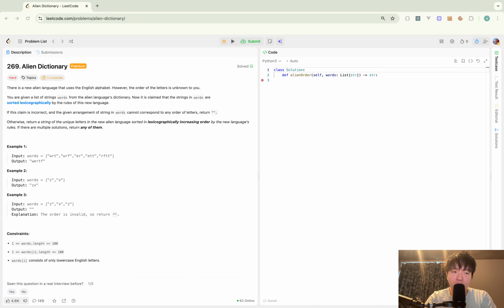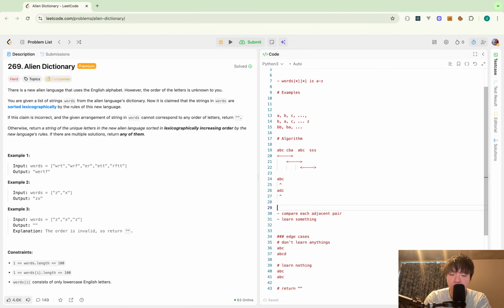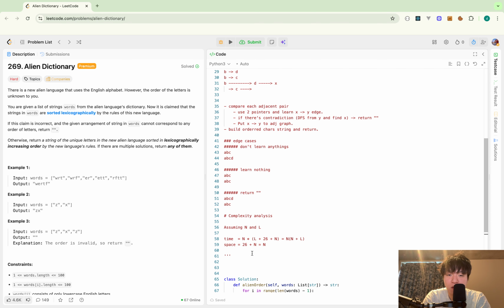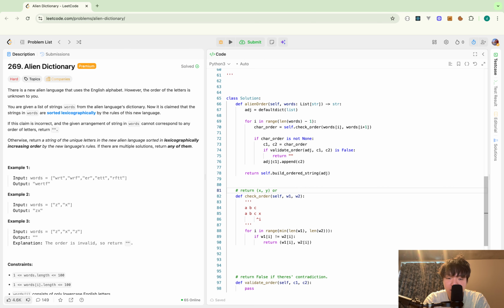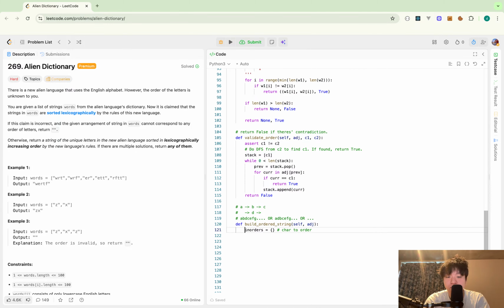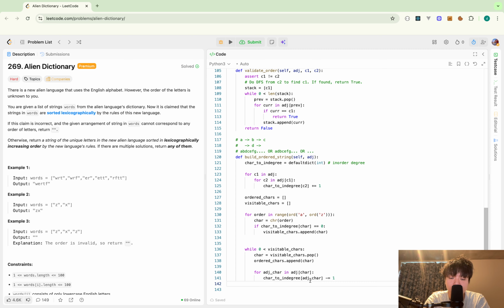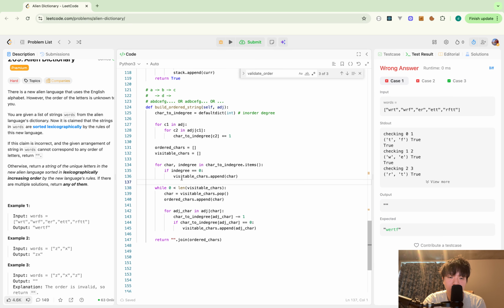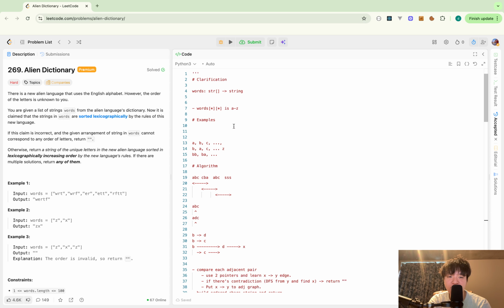Alien Dictionary (LeetCode)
# Improvements

- I should have clarified how to handle characters which are not included in any word in the given list. (Actually in the interview, this should be pointed out when I showed examples, so it's fine.)
- Implement topological sort more quickly!